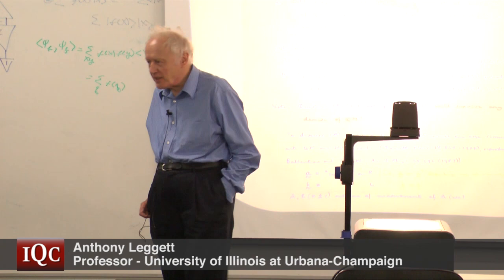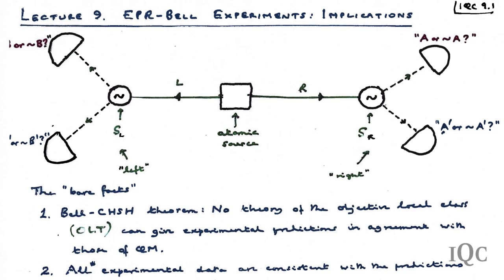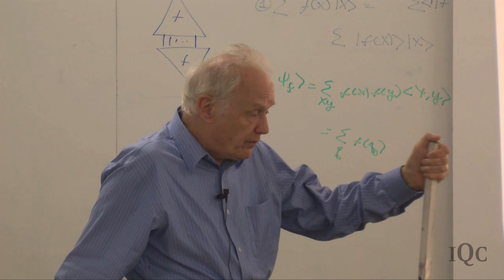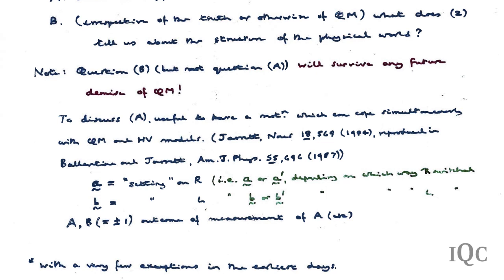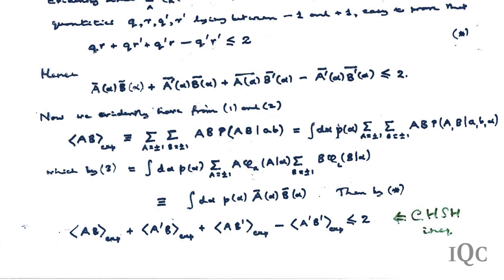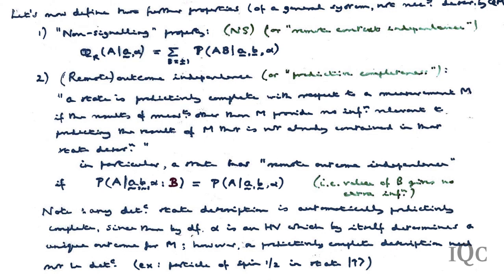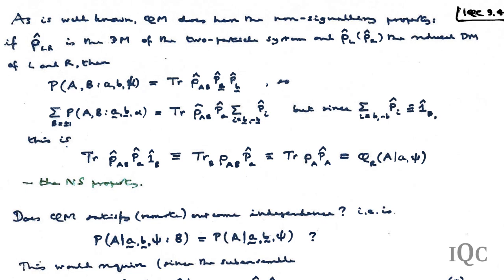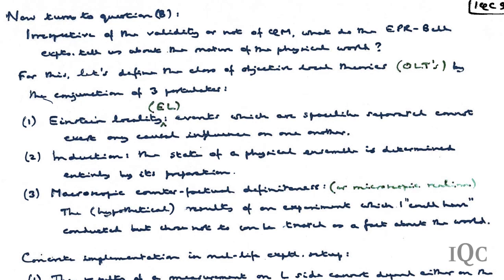Implications of the Bell-EPR Experiment (Lecture 9) - Anthony Leggett 2011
Sir Anthony Leggett's lecture on the quantum realization ("measurement") paradox; "resolutions" to be found in the literature, during his 2011 summer lecture series at the Institute for Quantum Computing, University of Waterloo. Leggett, who won the Nobel Prize in Physics in 2003, is the Mike & Ophelia Lazaridis Distinguished Research Chair at the Institute for Quantum Computing.